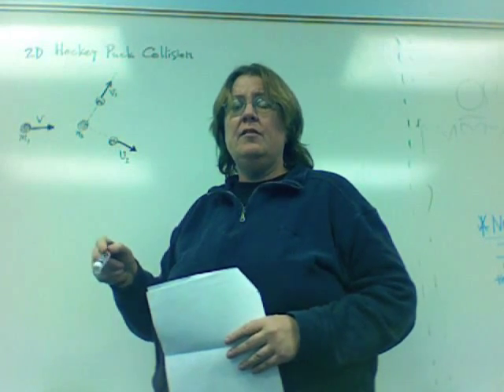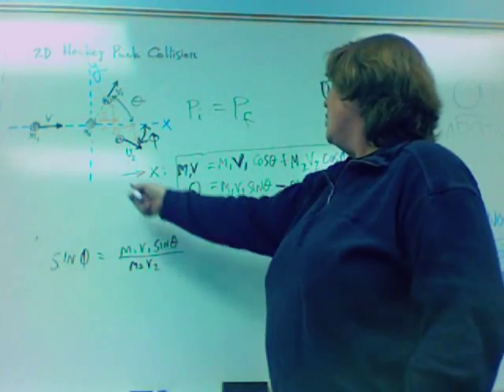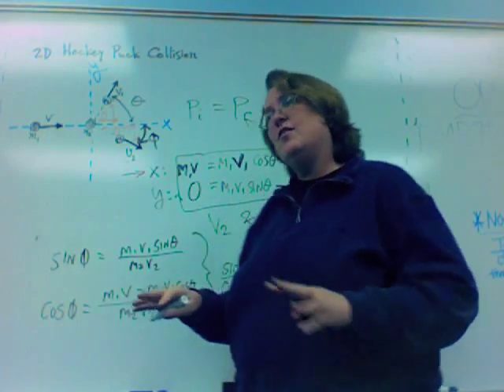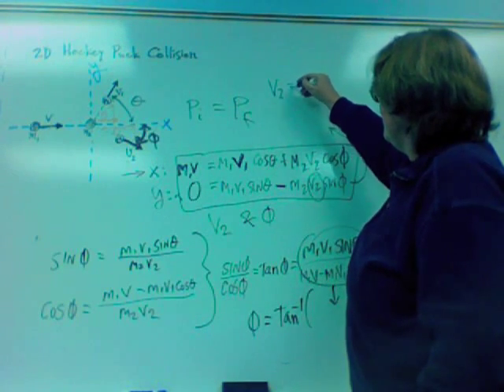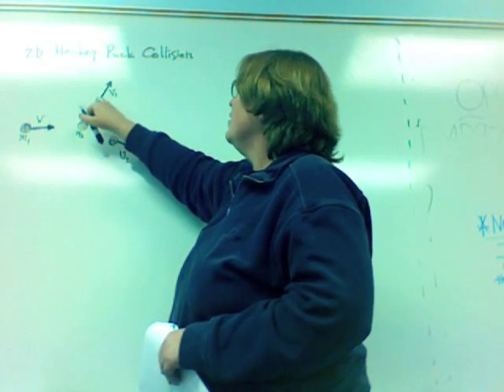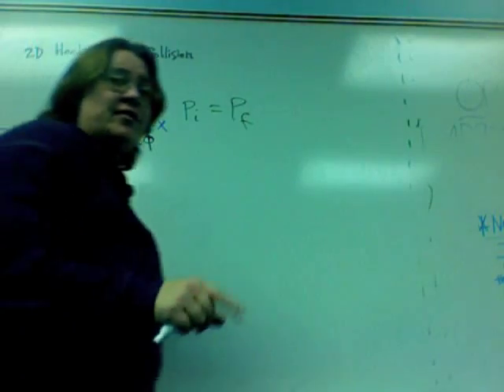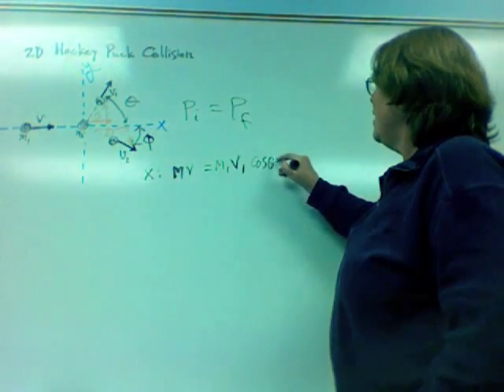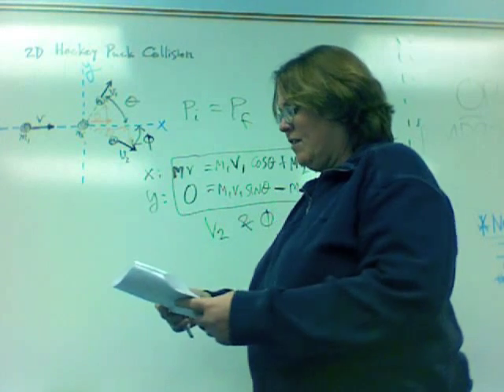2D Hockey Puck Collision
A hockey puck collides with another at rest. The two fly off at different angles. Given the mass of each puck, the initial speed of puck 1 and the final velocity of puck 1, Dr. Hood determines the velocity of puck 2 using conservation of momentum methods.